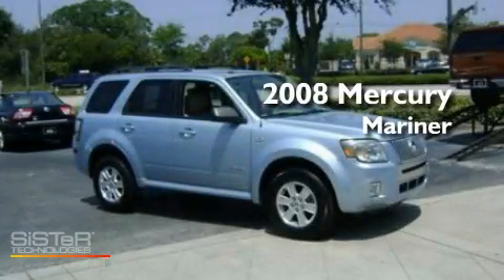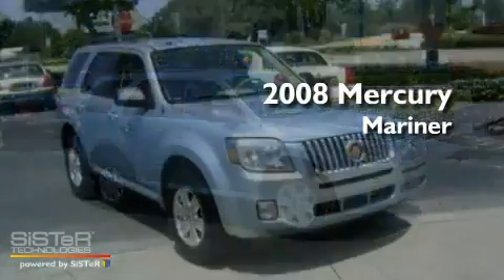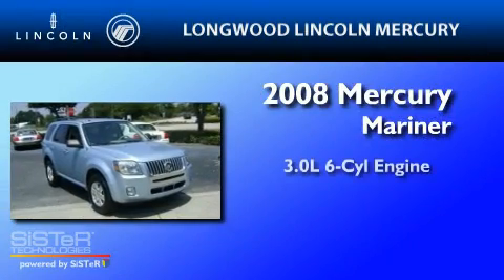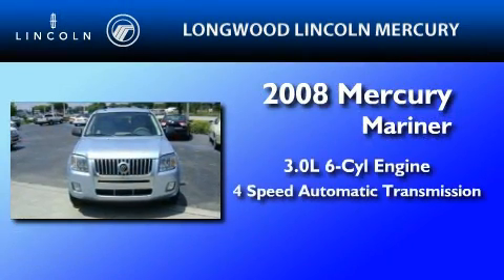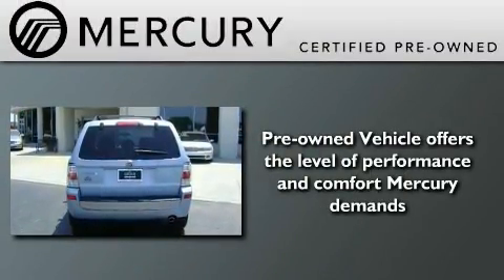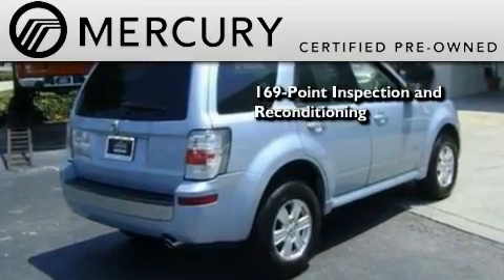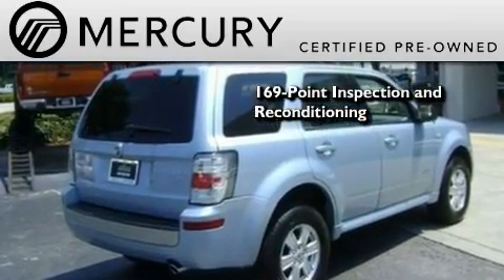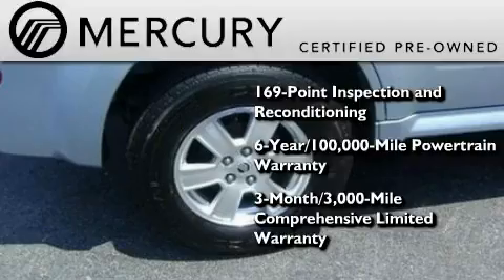2008 MERCURY MARINER Certified Central Florida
Year : 2008

 Make : MERCURY

 Model : MARINER

 Engine : 3.0L V6

 Miles : 54,676

 3505 N. US Highway 17-92

 Used 2008 MERCURY MARINER  FL